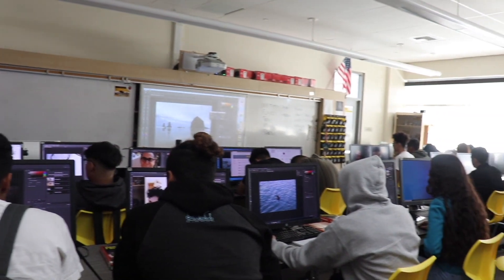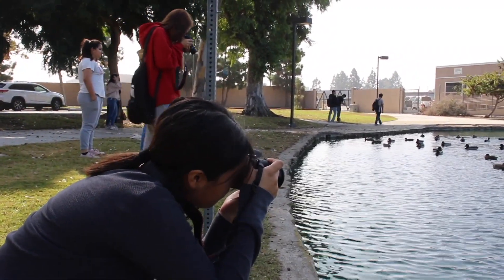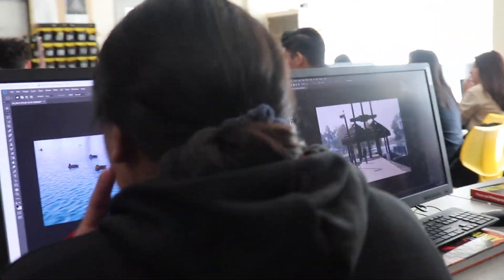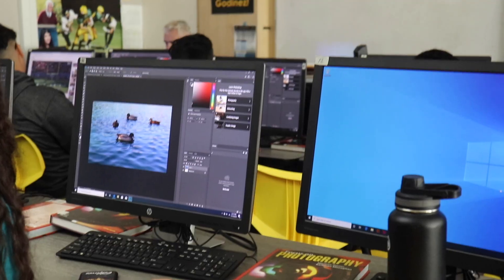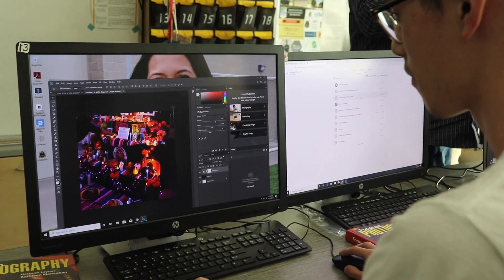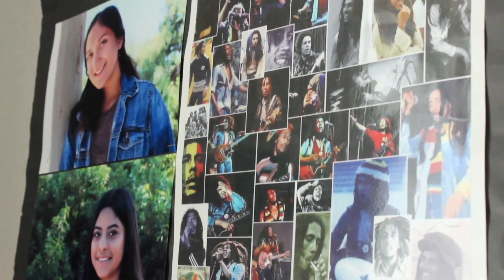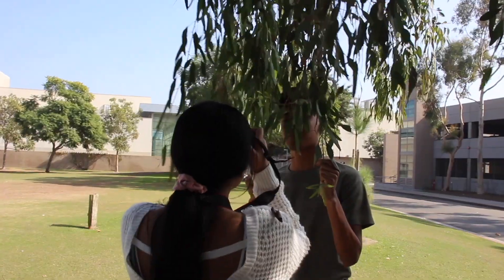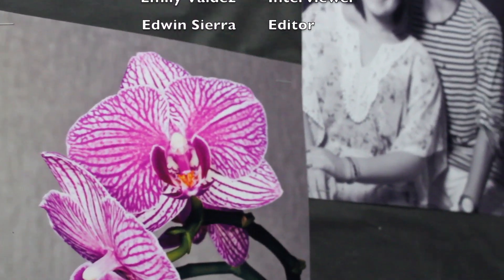Photographers explore Class through a New Lens